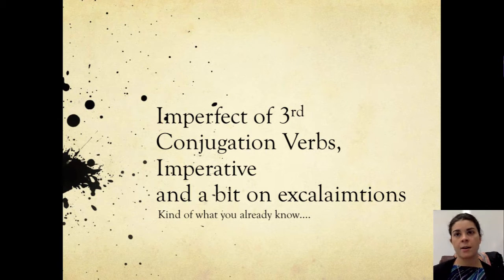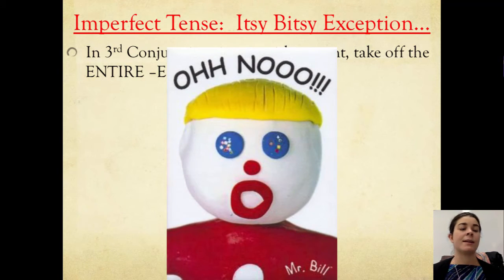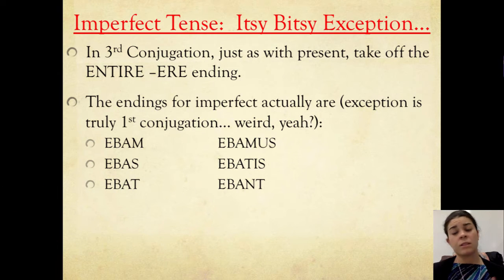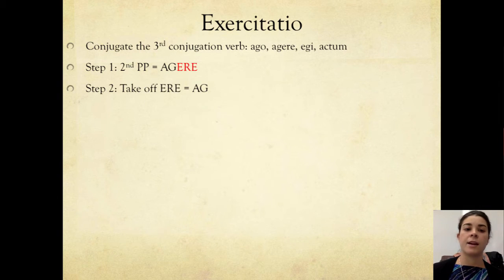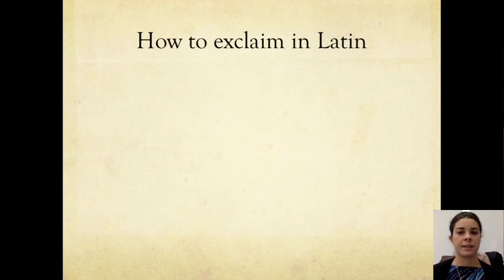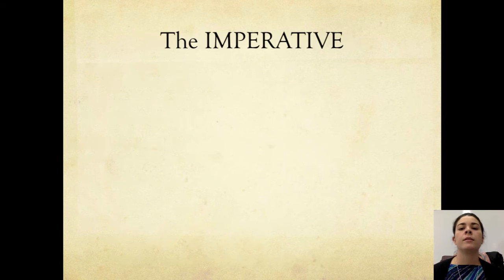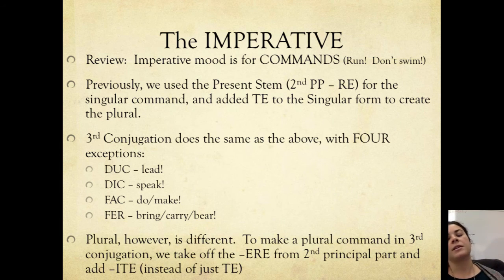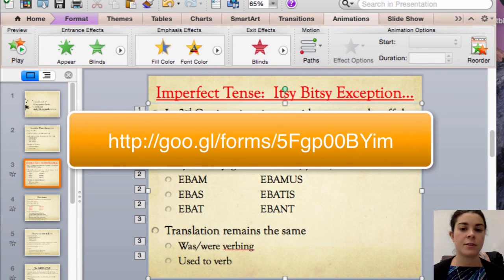Acroasis XX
3rd Conjugation - Imperfect Tense, Imperative, and the Exclamatory Accusative